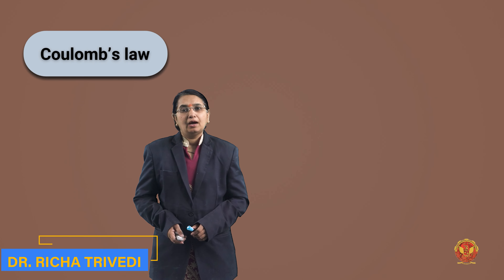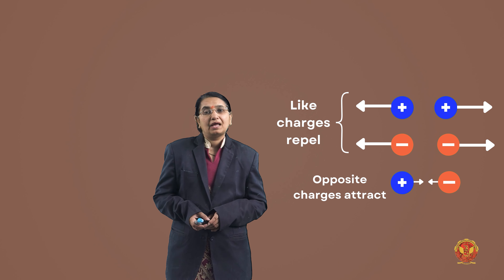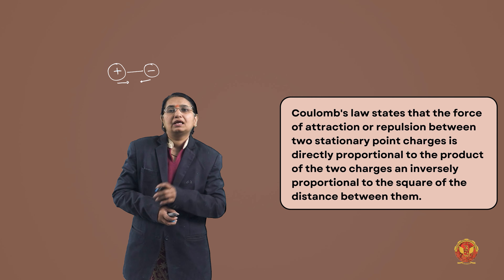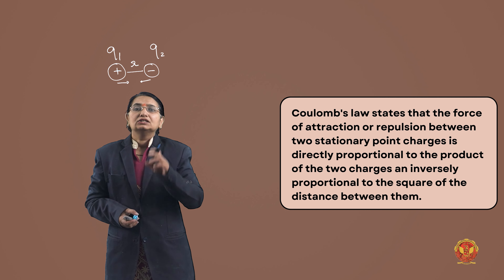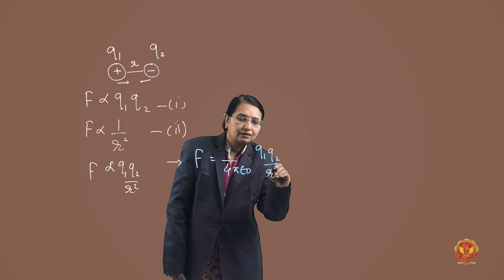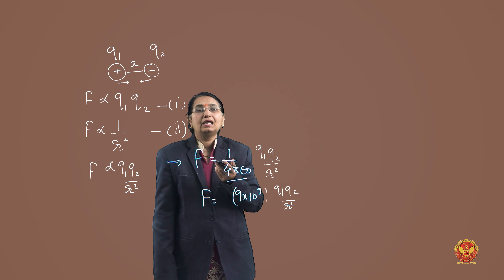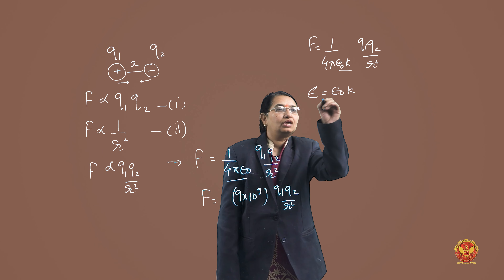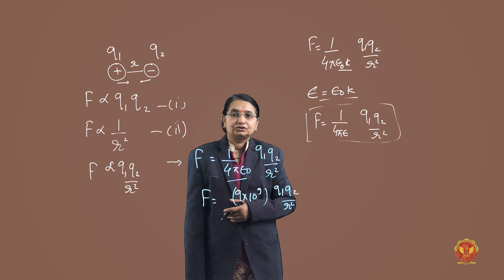5.8 Coulomb’s law | BT201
UNIT 5 | ENGINEERING PHYSICS

5.8 Coulomb’s law

Welcome to our in-depth YouTube series on Electromagnetism! Whether you're a student diving into this fascinating field or an enthusiast eager to expand your knowledge, this series is tailored just for you. From the fundamental principles to advanced concepts, we've got you covered.

In Unit 5, we embark on a journey through the foundations of Electrostatics in Vacuum, exploring concepts such as Coulomb's Law, Electric Flux, Gauss's Law, and Maxwell's Equations. Each topic is meticulously explained, ensuring clarity and understanding.

Here's what you can expect from each unit:

5.1 Introduction to Electrostatics in Vacuum: Delve into the basics of electrostatics, exploring the behavior of charges in vacuum.

5.2 Basic Introduction to Dielectric & Gradient: Understand dielectrics and gradients and their role in electromagnetism.

5.3 Basic Introduction to Divergence: Explore divergence and its significance in understanding electric fields.

5.4 Basic Introduction to Curl: Learn about curl and its implications in electromagnetism.

5.5 Line Integral, Surface Integral, and Volume Integral: Discover the mathematics behind integral calculus in electromagnetism.

5.6 Stoke’s Theorem: Unravel Stoke's Theorem and its applications in vector calculus.

5.7 Gauss’s Divergence Theorem: Gain insights into Gauss's Divergence Theorem and its relevance in electromagnetism.

5.8 Coulomb’s Law: Explore the foundational principle governing the interaction between charged particles.

5.9 Electric Flux: Understand electric flux and its importance in studying electric fields.

5.10 Gauss’s Law: Dive deep into Gauss's Law and its applications in understanding electric fields.

5.11 Maxwell’s Equations: Explore the fundamental equations that describe electromagnetism in all its aspects.

5.12 Equation of Continuity (current densities): Learn about the equation of continuity and its role in understanding current densities.

5.13 Poynting Vector: Discover the Poynting vector and its significance in describing the flow of energy in electromagnetic fields.

5.14 Electrostatic Potential for a Charge Distribution: Understand electrostatic potential and its calculation for charge distributions.